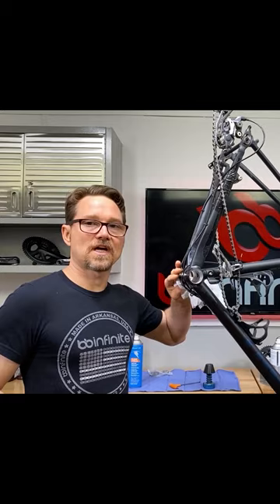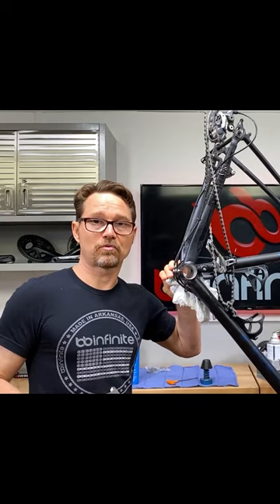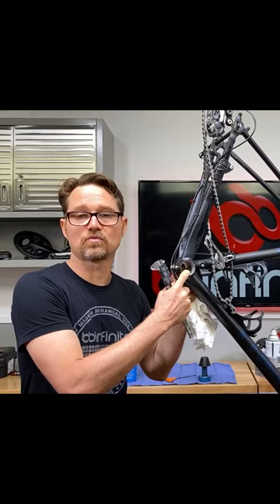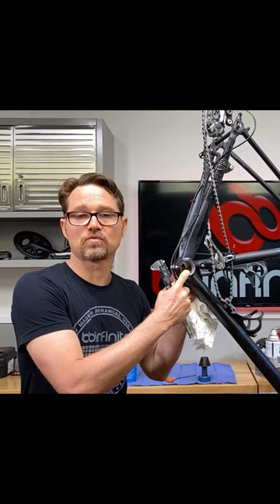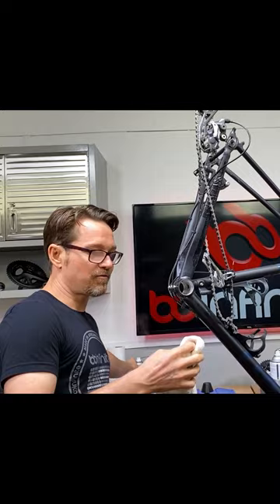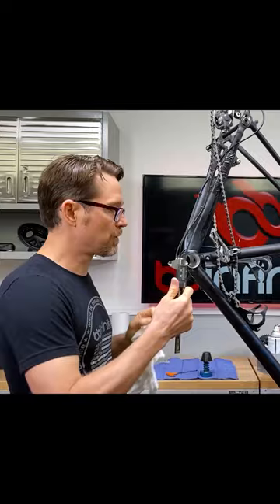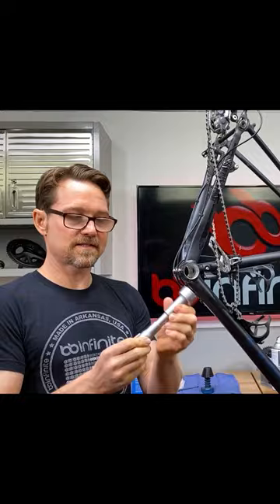Bottom Brackets Going Bad Constantly? Here's Why...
At BBInfinite we live to stop bottom bracket creaking. A creaking bottom bracket ruins a perfectly nice ride. It's also embarrassing when you are riding with a group and your expensive carbon bicycle is creaking and squeaking like a secondhand Walmart bike. The worst part is that a creaking bottom bracket is telling you that there is extreme inefficiency plaguing your drive train.
Exorcise the creaks with our one-piece design, hub-style bottom brackets. A unitized design prevents the inevitable creaking of multi-piece units. Furthermore, a one-piece design (OPD) maintains perfect bearing alignment for incredible spin and extreme durability.
Become infinitely faster...and quieter...with BBInfinite.